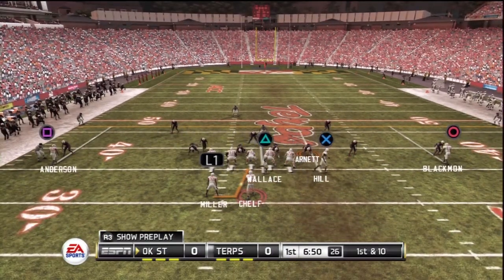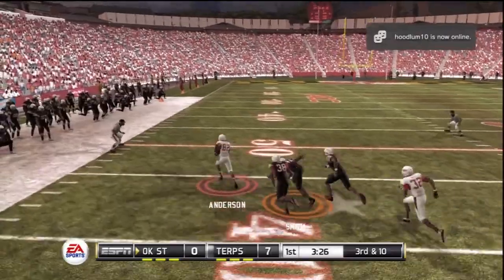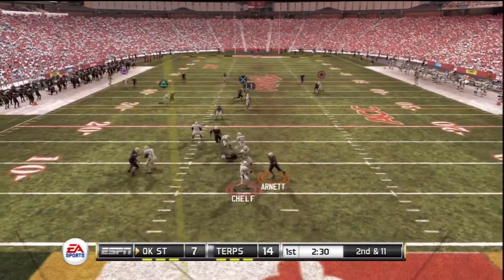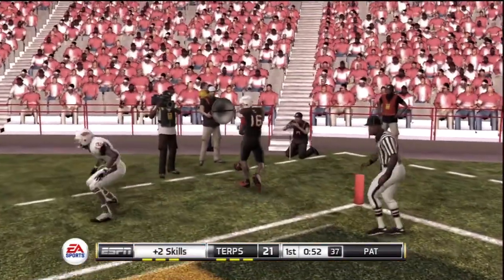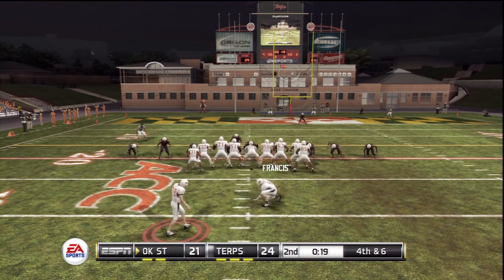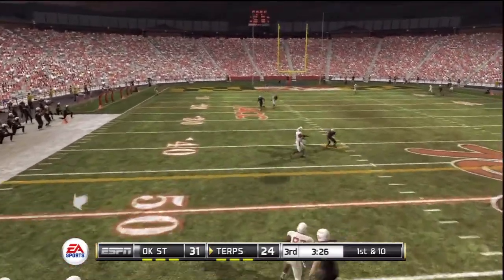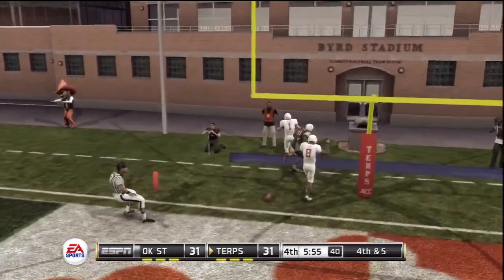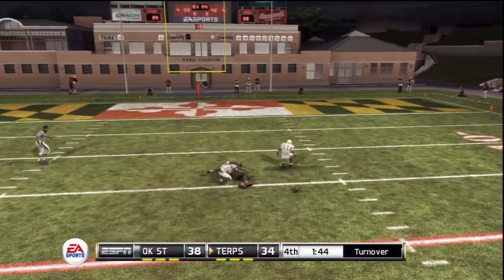2012 Season-Oklahoma State @ Maryland (GSUtiger)